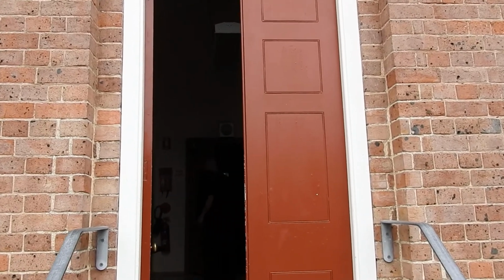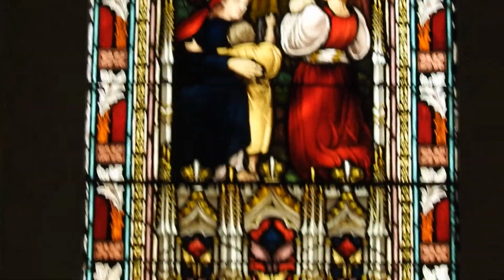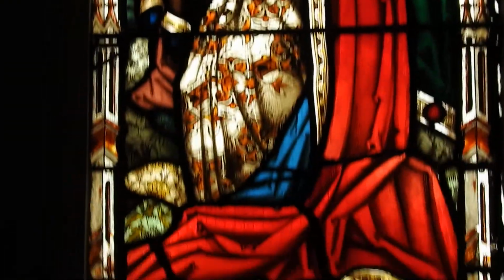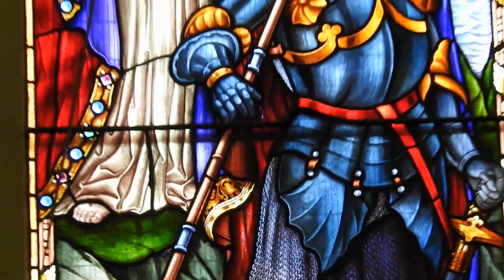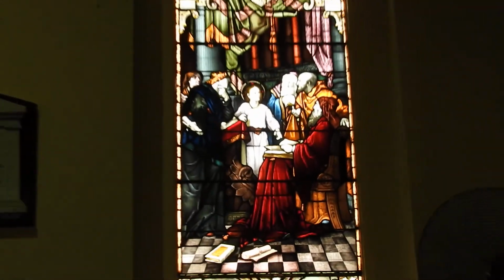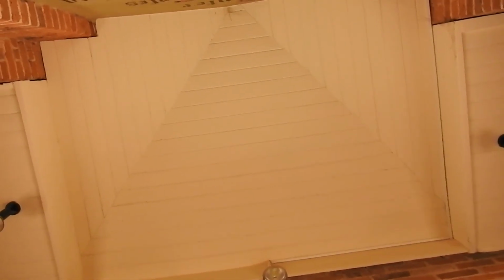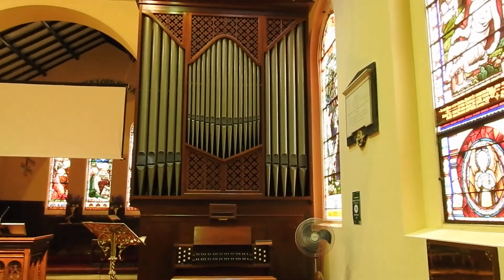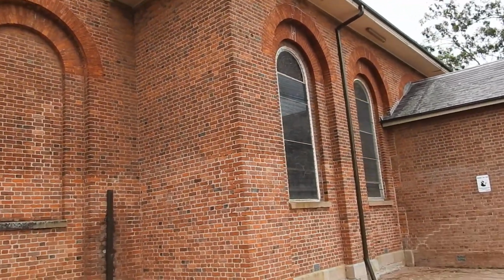St Luke's, Liverpool,cons'1819,dedi'to Christopher Cobb channel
for Kimba